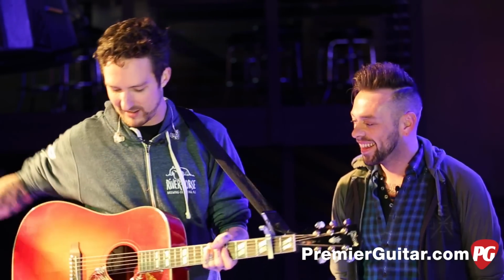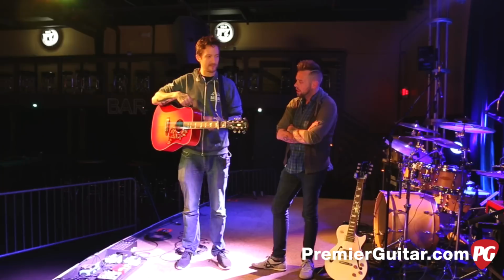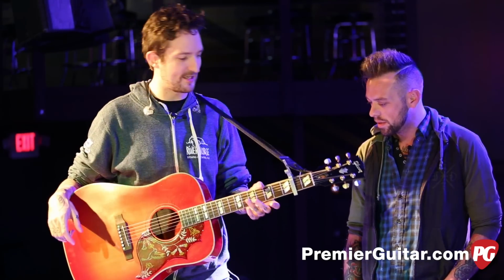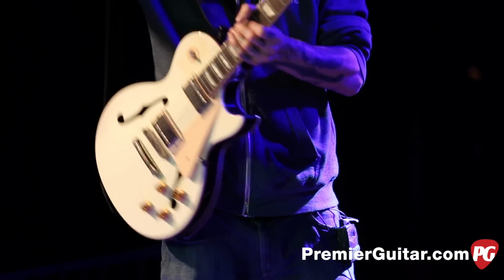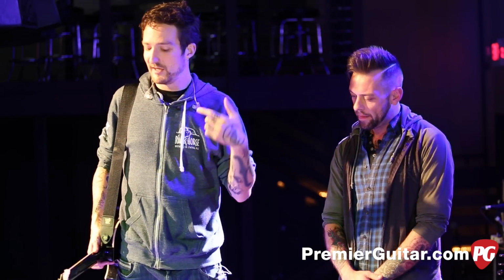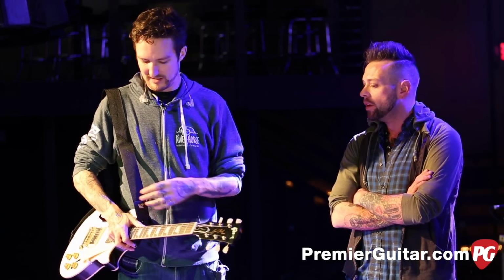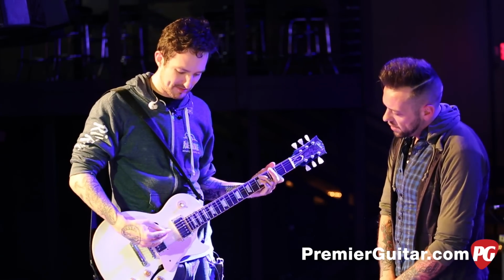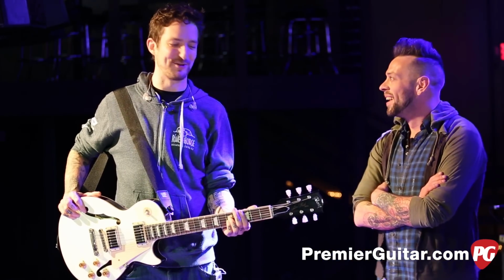Rig Rundown - Frank Turner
On December 15th, PG’s Perry Bean hung with Frank Turner before his show at the 3rd and Lindsley in Nashville. Turner gives his take on the age-old problem of playing an acoustic guitar in a rock band.

After having broken a few guitars during shows, Turner wanted something a bit more road worthy. Turner now tours with two Gibson Hummingbirds—this beautiful orange-burst has been his main one for a few years.

This black beauty of a Hummingbird is brand new and is his touring backup. Both Hummingbirds are strung with Ernie Ball Earthwood mediums.